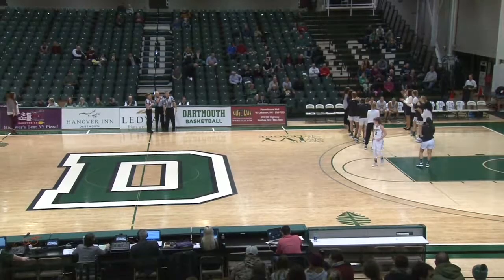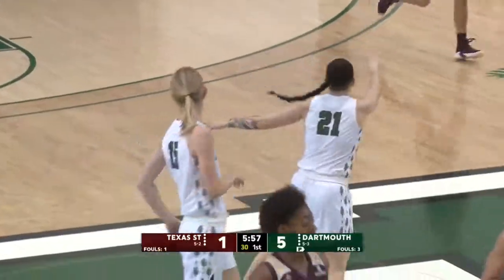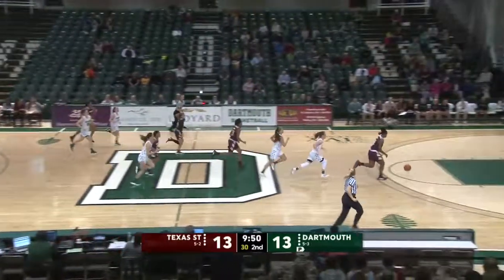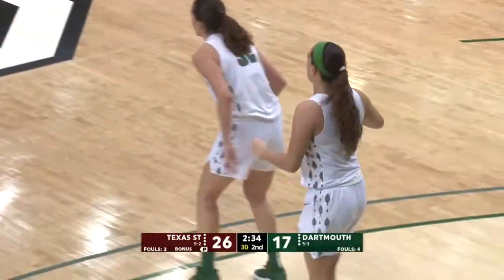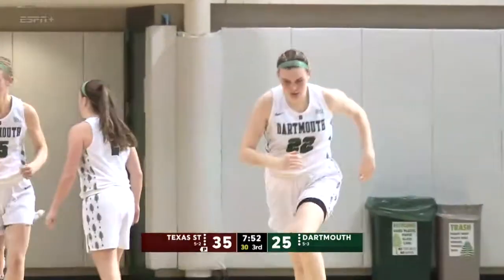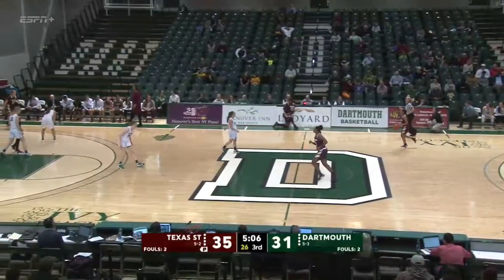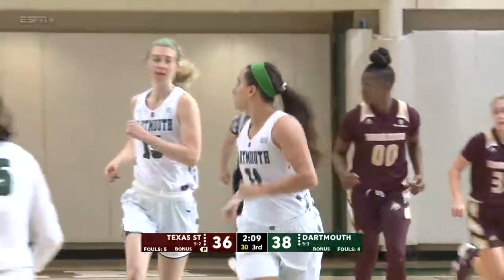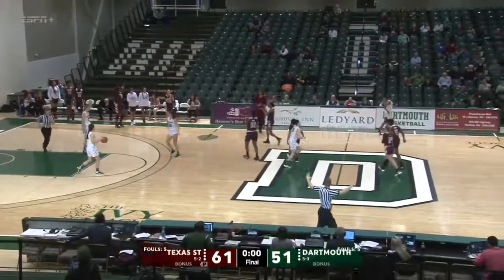Highlights: Women's Basketball vs. Texas State Dec. 15, 2019